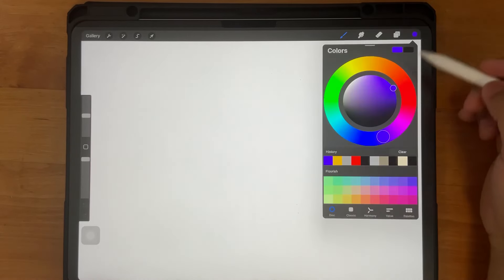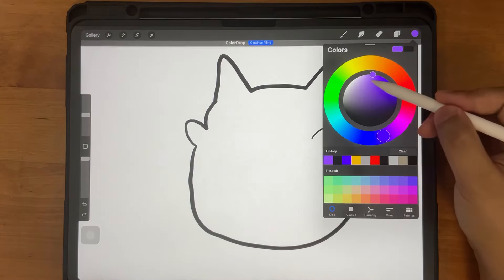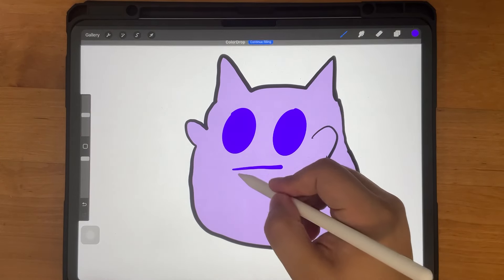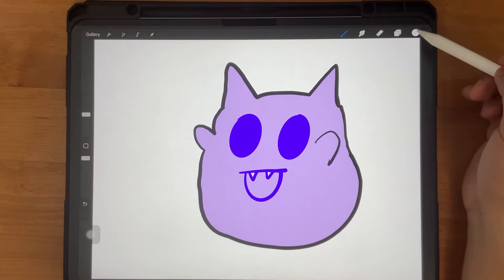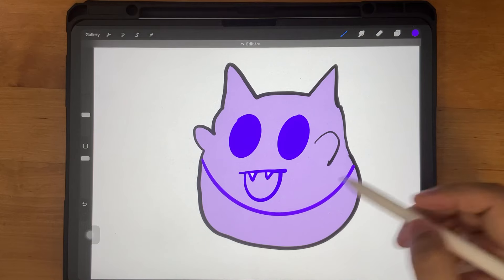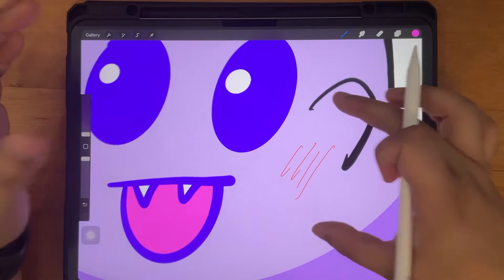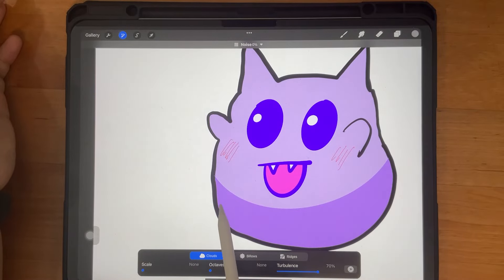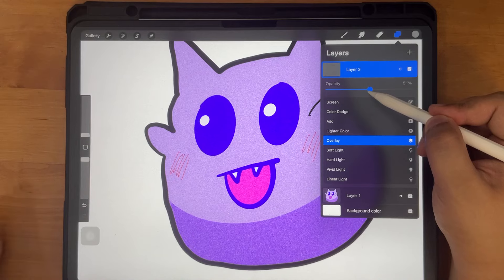1000 tips of procreate TIPS 5 how to use noise to add texture feeling to your drawing